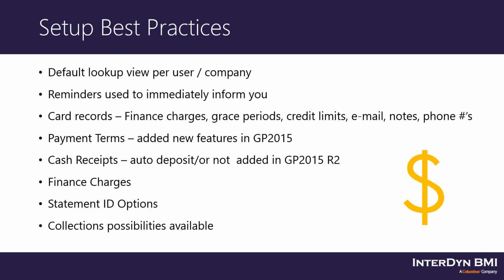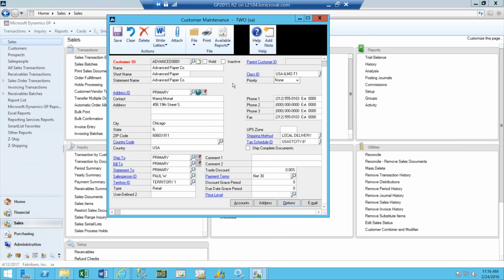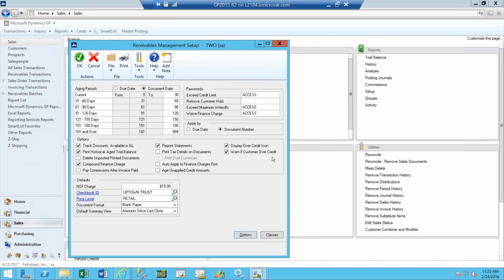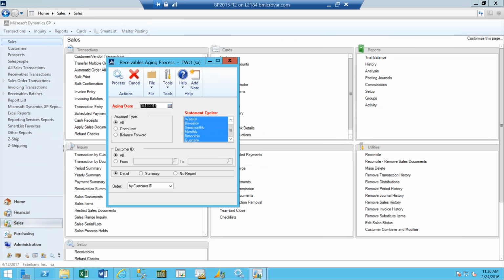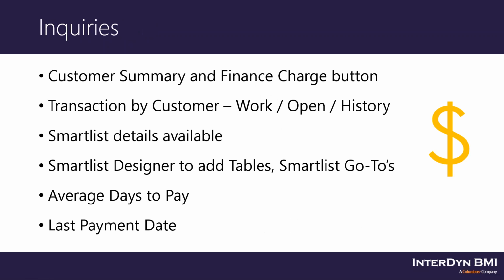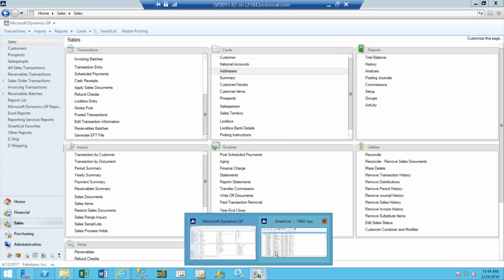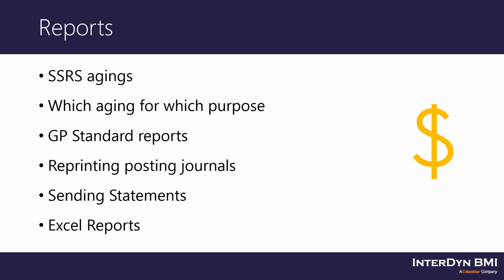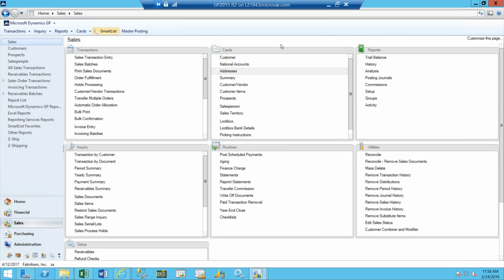Show Me the Money! An In Depth Look at Accounts Receivable in Microsoft Dynamics GP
Dynamics GP offers many ways for you to view and report on the amounts owed to your company. Do you know how to see the specific details you need? Do you know how to process details to receive the money more quickly? And, with additional finance charge income? Is it the meaningful metrics that you need to know to grow your business? We will cover AR in depth with a focus on how to look up and report on ways to 'Show you the money' in the most easy & useful ways for each of the AR staff, sales staff, management professionals and C-suite professionals.